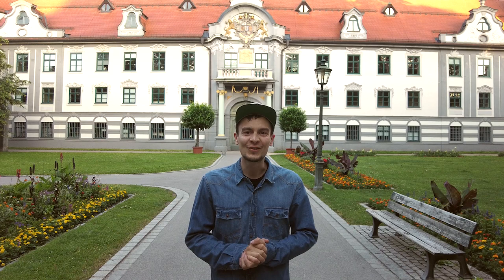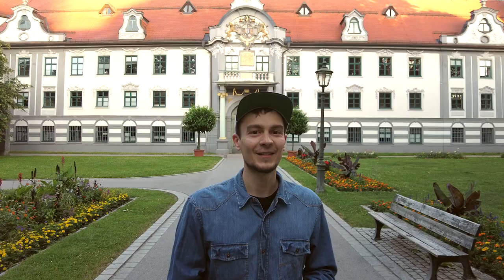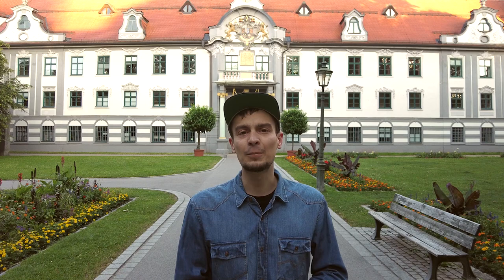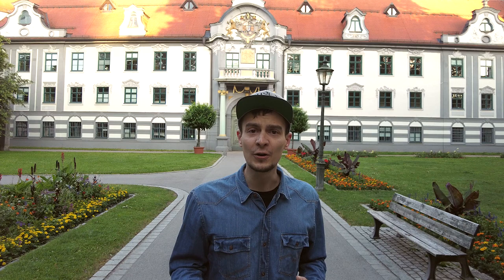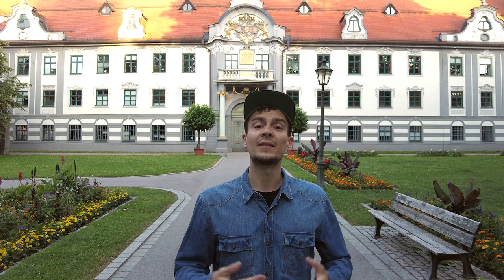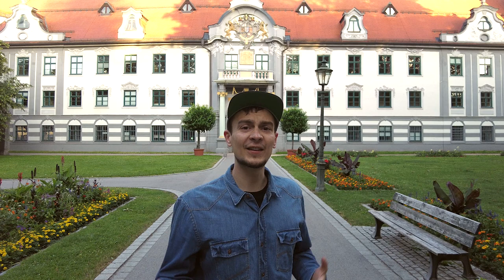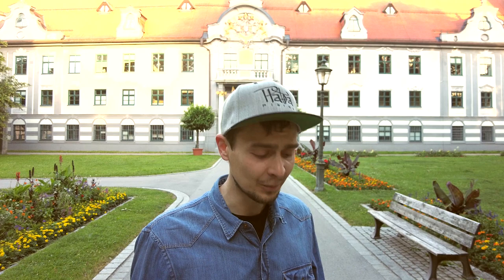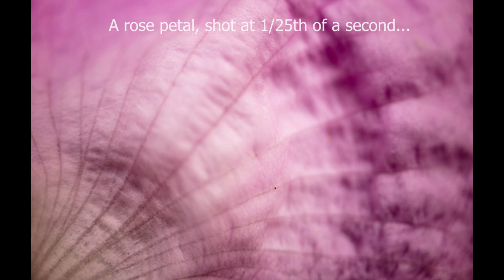Ambient Light Macro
In this video I show you how to take high quality macro images with ambient light.

My Vloggin Kit:
📸 DJI Pocket 2 [3-Axis Gimbal Stabilizer 4K Camera]
📸 Joby Gorilla Pod:
📸 Boya Microphone:

My Macro Set-Up
📸 Canon 6D II:
📸 Canon MP-E65 Extreme Macro Lens:
📸 58mm Tiffen CPL filter:
📸 Tele-Converter:
📸 Extension Tubes:

Thank you for your time & support!